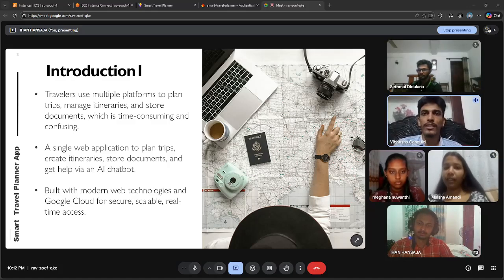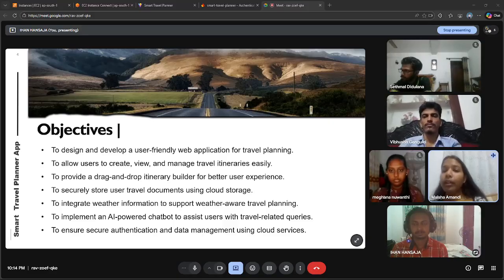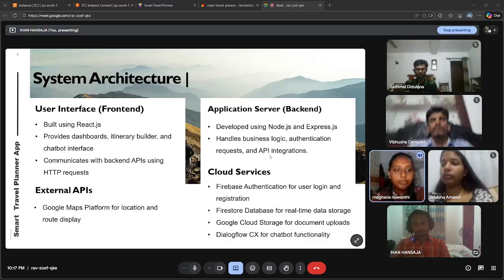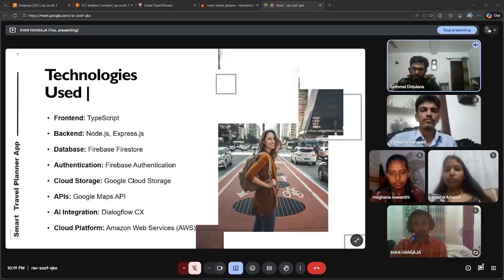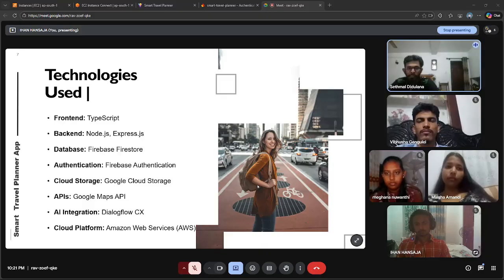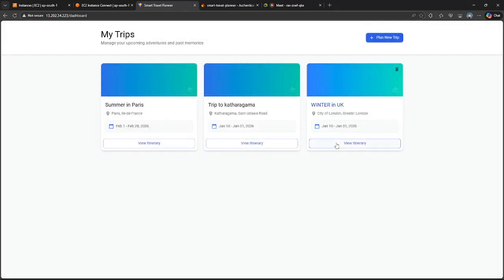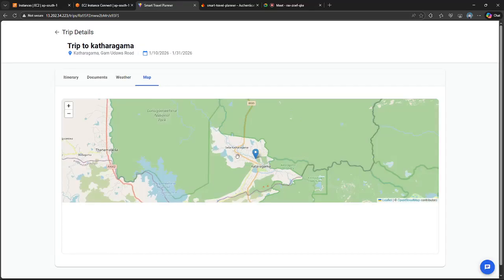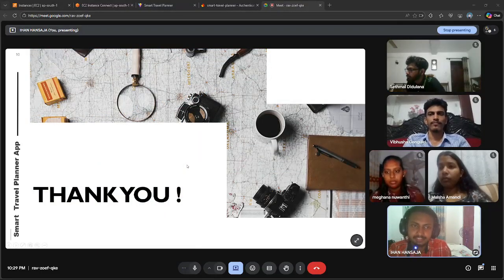group presentation for module: Designing & Developing Applications on Cloud